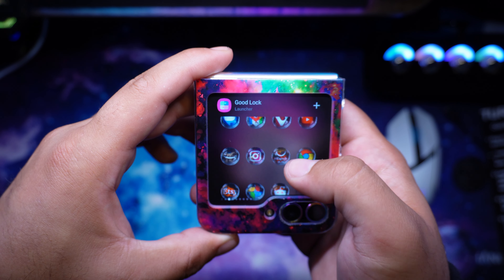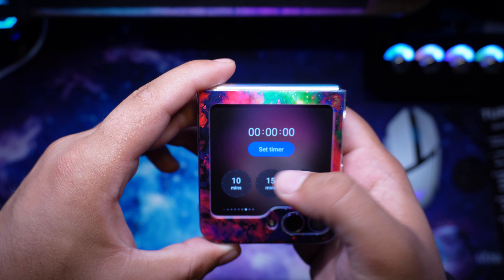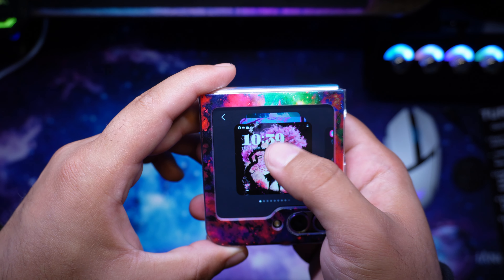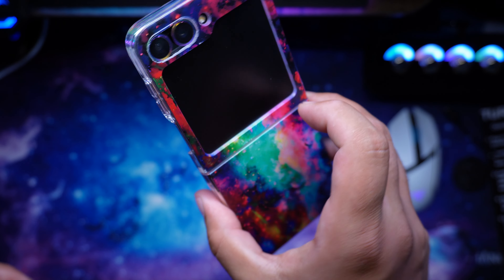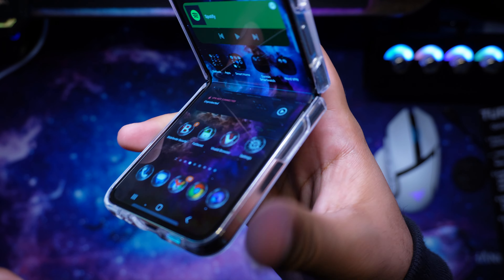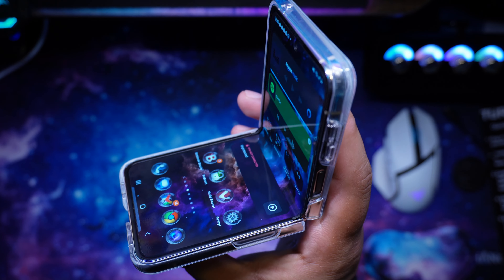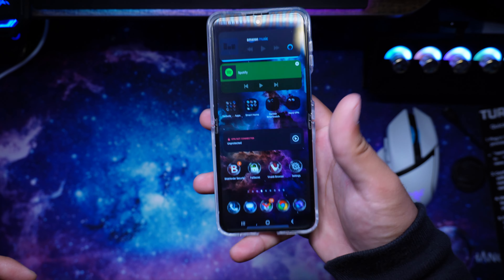Z Flip 5 vs Razr Plus/40 Ultra - It's NOT Even Close!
This is my way of opening up a dialogue between us "tech lovers", explaining why I ultimately chose to go with the Samsung Z Flip5 over the Motorola RAZR Plus/40 Ultra..  Let The Discussion Begin!!!

Product Links:

My Z Flip 5 Case
Phone Ring Holder
Multicolor Camera Covers
Outer Matte Privacy Screen Protector (Dont Use The inner One)
Outer Screen Hard Glass Protector (Clear)